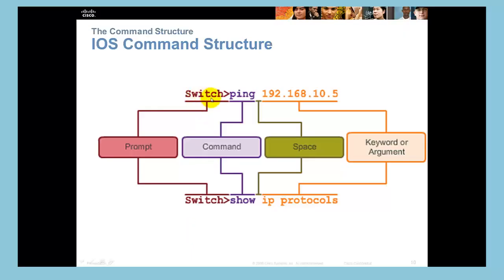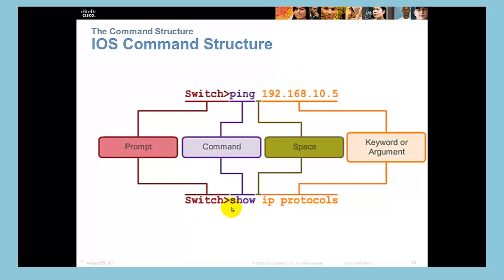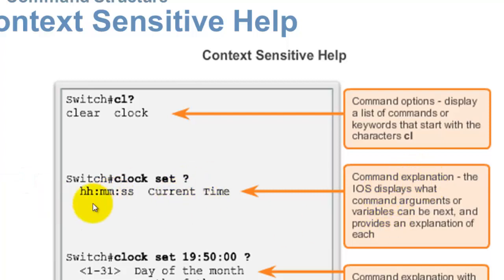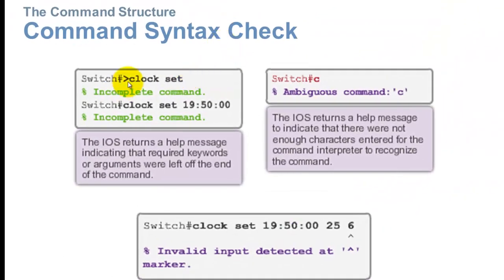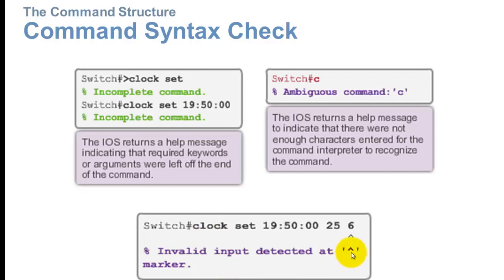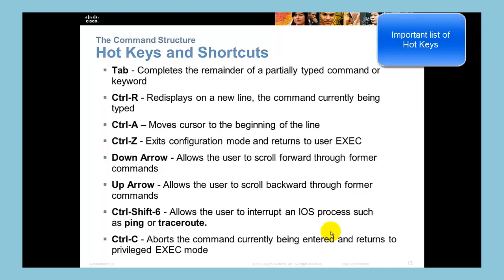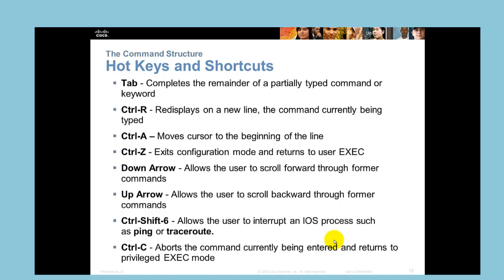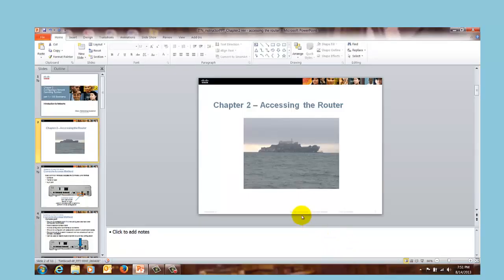2-3 Cisco Command Structure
2-3 cisco command structure